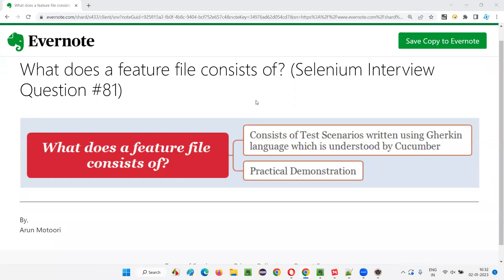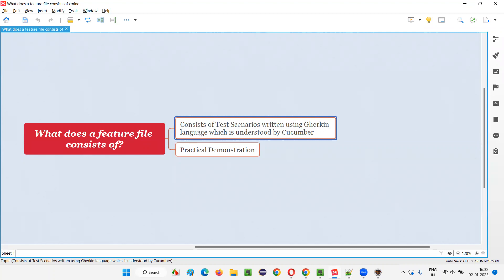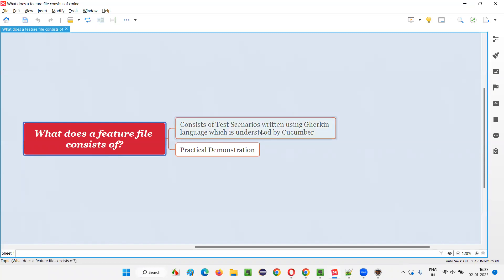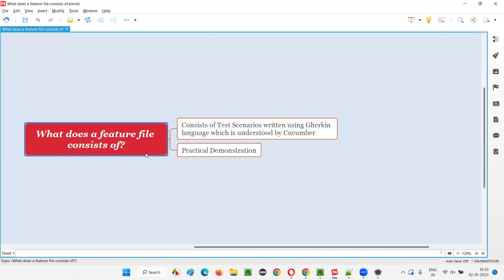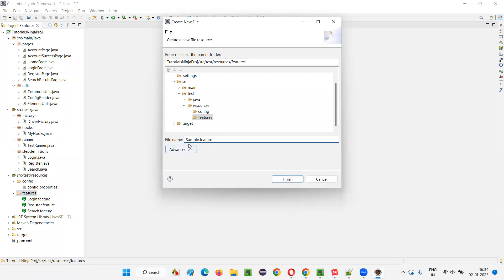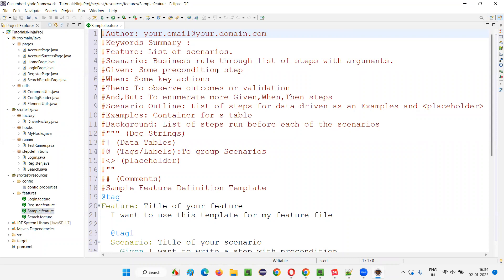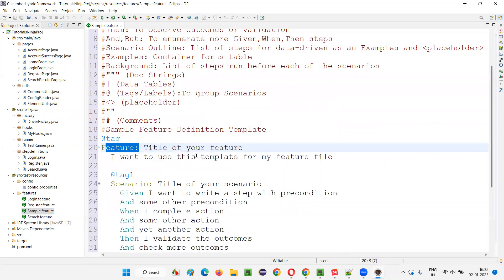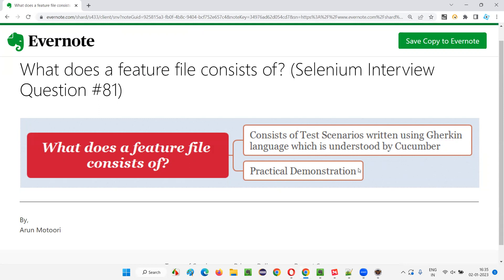What does a feature file consists of? (Selenium Interview Question #81)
In this session, I have explained and practically demonstrated the answer for one of the Selenium Java Interview Questions - What does a feature file consists of?